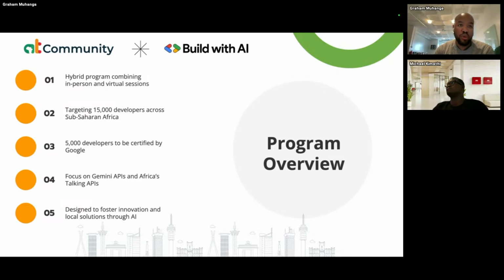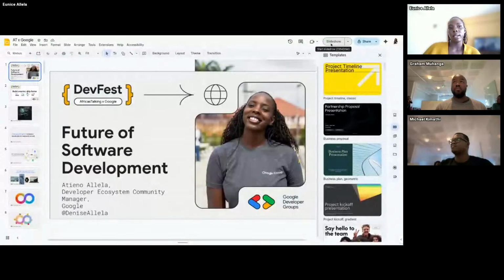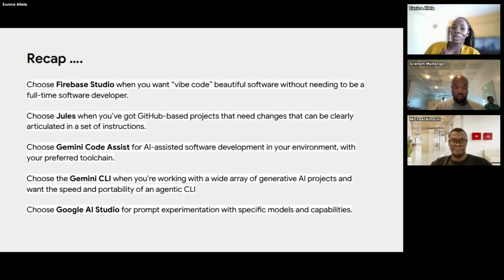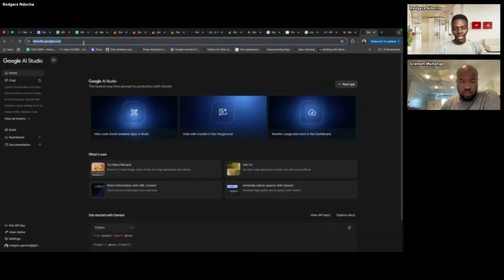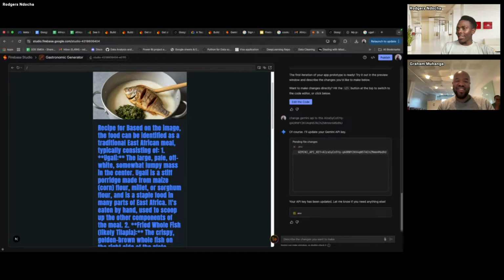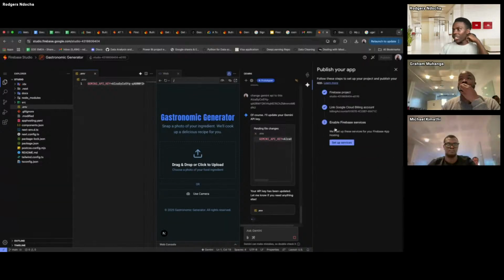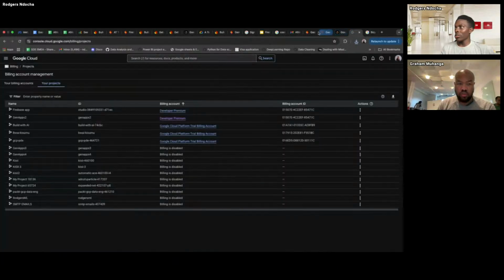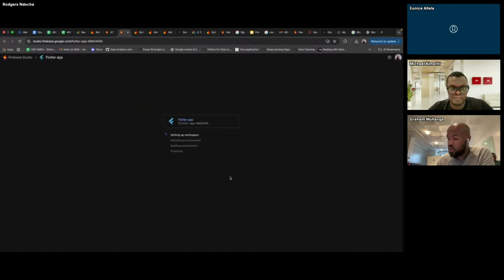🚀 LIVE NOW: LaunchPad: Generative AI + APIs for Innovation Kick-Off!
Join Africa’s Talking and Google for the official onboarding to this transformative 10-module developer journey designed to elevate technical talent across Sub-Saharan Africa.

In this essential session, we're covering:

Program structure, roles, and expectations.

Crucial Google Cloud Setup and Account Readiness (The pathway to Module One!).

A walk-through of the first core assignment: Building an App with the Gemini API.

Learn to blend Google Cloud's Generative AI with Africa's Talking APIs to build real-world, deployable projects. Connect with the Pan-African community and find out how to compete for over $5,000 in prizes!

Pre-Requisites Reminder: Have your Google Developer Profile, Google Cloud Console, and Africa’s Talking accounts ready!